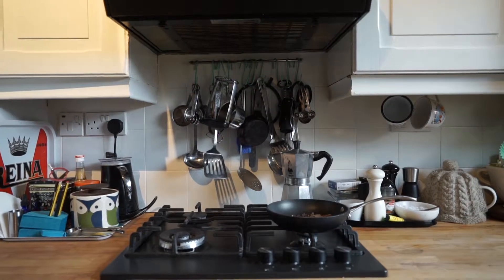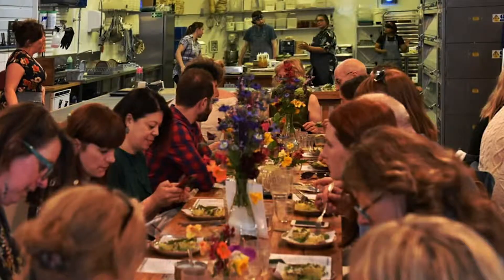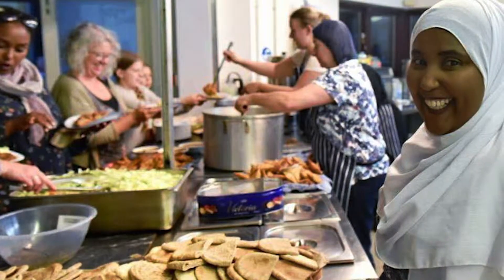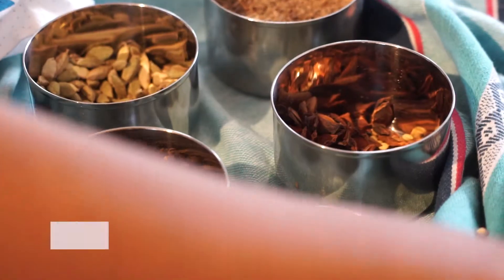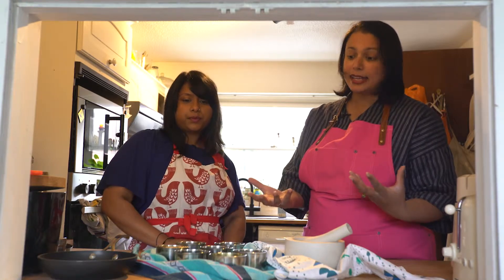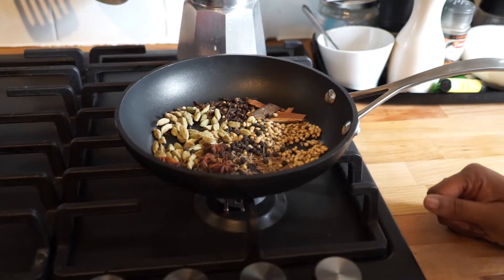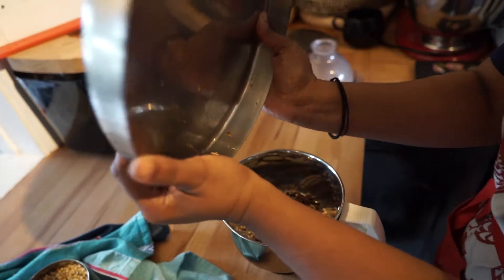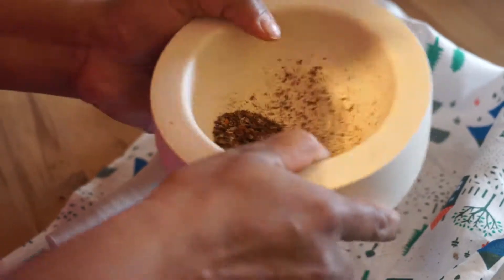Pass It On - Garam Masala with Arushi and Ishita from Vela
Join in! Pass It On is our way of getting the whole city connected through food. Everyone's got something to share - recipes, seeds, homegrown veg, cakes and more - and we want you to Pass It On.
Make a video, write a post, or upload a recipe, tag us in (@Bristol Food Connections) and get sharing throughout the festival, from 12 - 23 June 2019.

Want to upload your recipe to Cookpad UK and help us create Bristol's biggest recipe book? Use the hashtag passitonbristol to make sure you're included.

With thanks to Arushi and Ishita from Vela for sharing their garam masala recipe and to Bristol TV for being such ace media partners (they made these lovely films). Look out for more throughout the week!